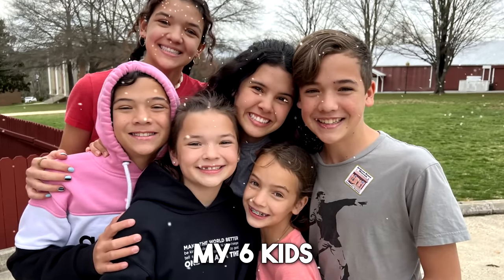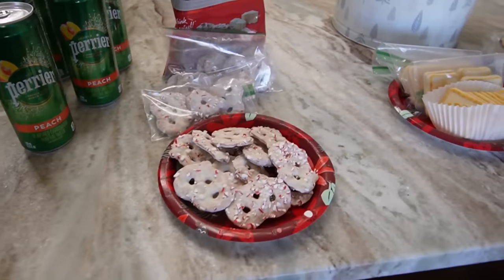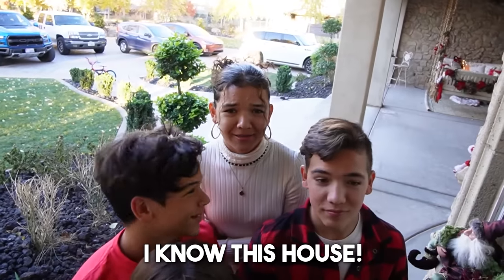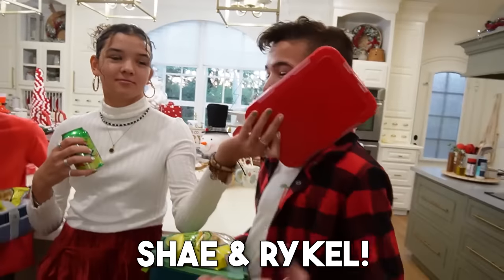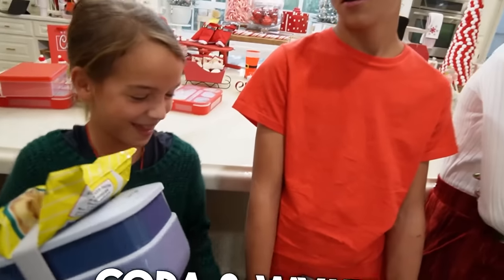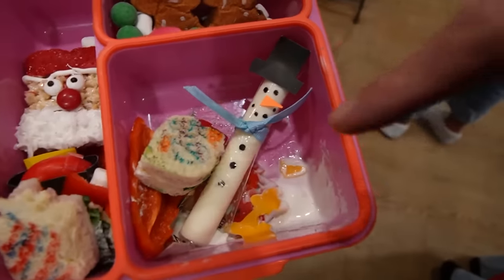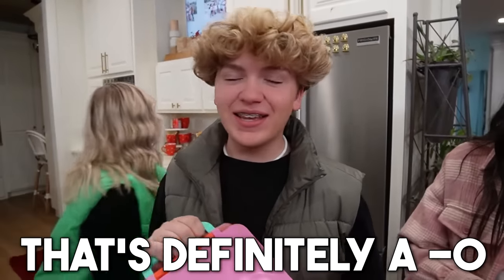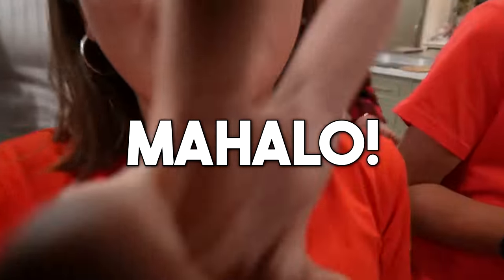Holiday SCHOOL Lunch Prep & SWAP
Who loves the NEW INTRO song?
song from Marc Allred Music

MAIL to:
250 North Redcliffs DR, 4B No.366

We are a crazy family of 8 from Hawaii; we believe in doing hard things, spontaneous adventures, laughing together, & trying new things and adventures in new lands!
Mom - Rachel
Dad - Jase
Klai 19
Rykel 17
Shae 15
Wyatt 13
Evelin 12
Cora 10